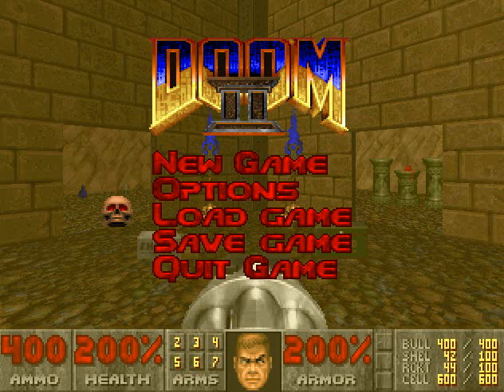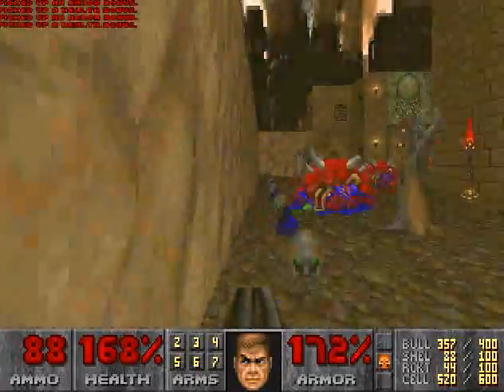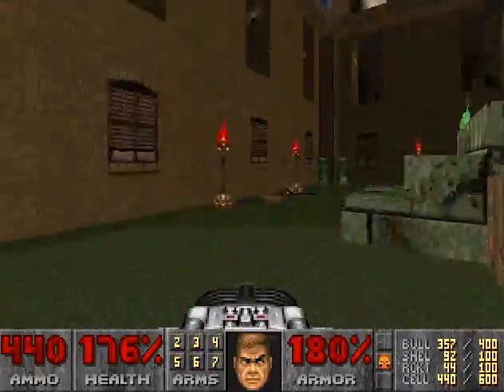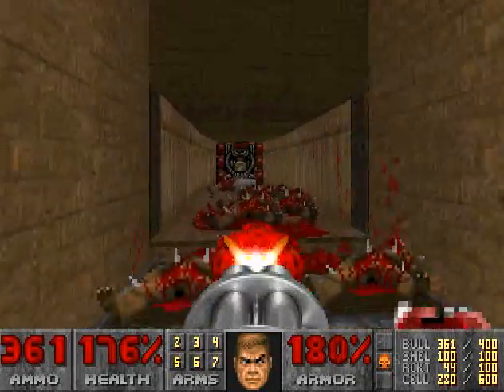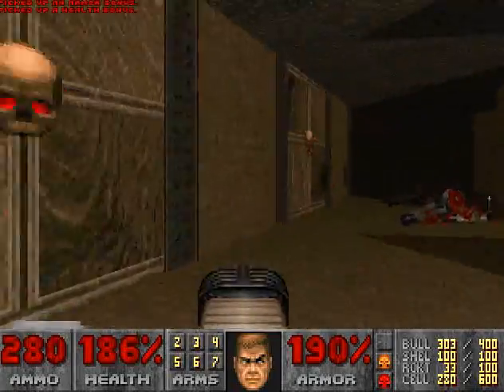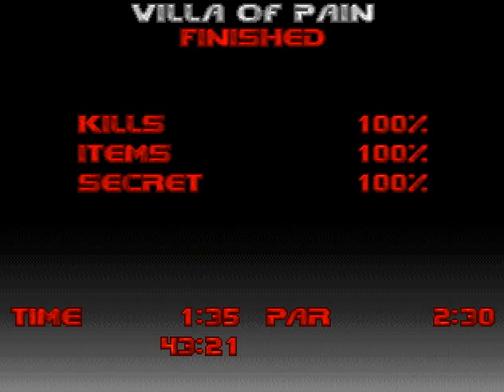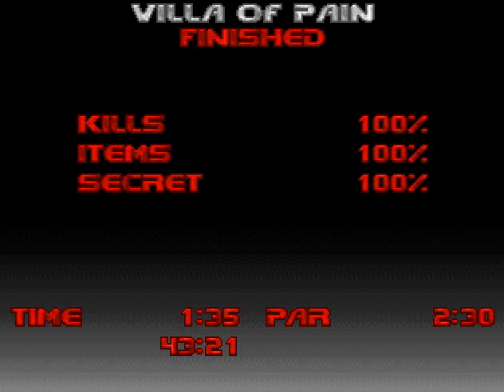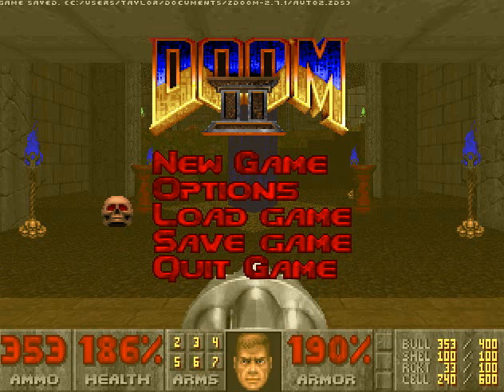Let's Play: Zone 300 (Map12) Villa Of Pain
Here's Map12, Villa Of Pain, of Let's Play Zone 300. Played through ZDoom on the Ultra-Violence difficulty. Recorded with Bandicam. 100% Kills and 100% Secrets.

Not hard at all. If you enter this map with a BFG and 600 plasma cells, this map is cake. Mow down the gunners at the beginning, then BFG the Cacodemons and Lost Souls, then BFG rush the next room, and then you're done for the most part. I beat the par time of 2:30 by far, that should tell you that this map is easy.